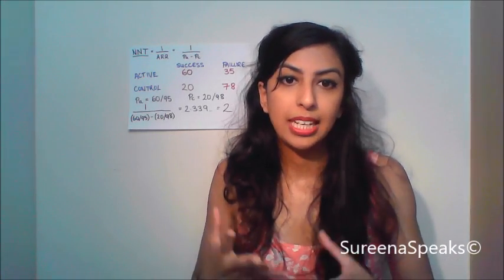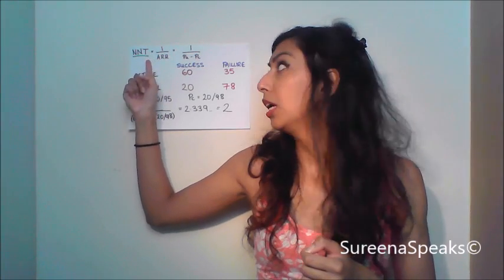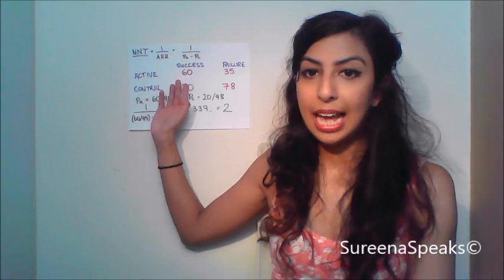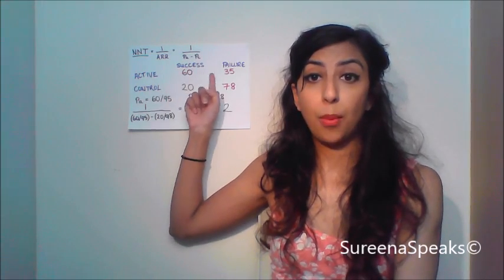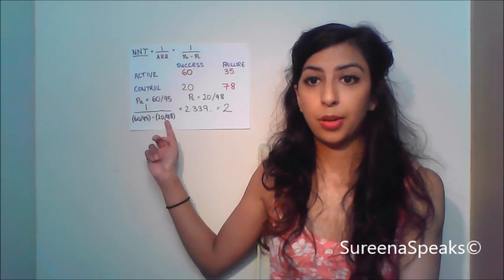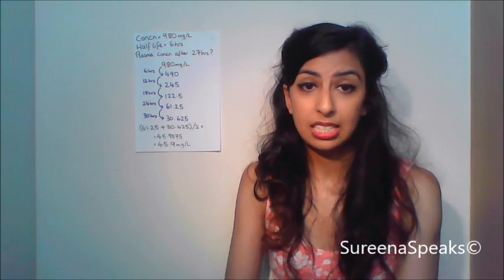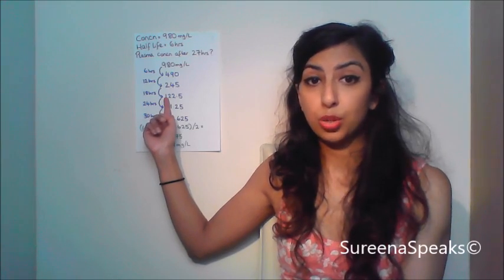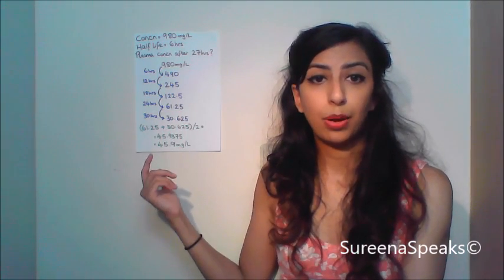Your Questions - Take 2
Where "Ambulatory BP" is mentioned that should have been "Clinical BP" instead
NNT questions always ROUND UP - I've rectified the poster I made on it which you can now find on my facebook page :)

Welcome to Sureena Speaks©! I present to you: Your Questions - Take 2! Based on your fb messages and tweets I've created this video covering the topics you requested - hope you enjoy! :D
00:37 – Key Parameters
04:48 – Emergency Hormonal Contraceptives
06:35 – Safeguarding
07:38 – Control Drug Keys
08:20 – Micro-organisms
09:49 – Drugs, Driving and Sports
10:13 – Drug Tariff
12:40 – Dressings
14:53 – Medicine Storage and Expiry Dates
17:11 – Behavioural Change Framework
23:01 – Healthy Living Pharmacy
26:39 – NNT Questions
29:50 – Half Lives
32:30 – Elderly and Children

and follow @SureenaSpeaks :) Happy Revisings!